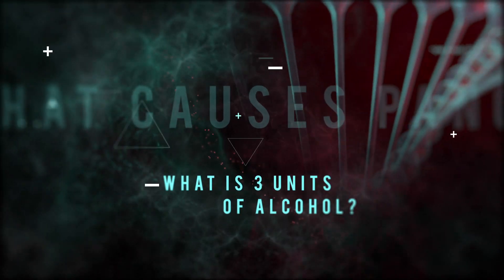Acute Pancreatitis/ Alcohol Use Disorder/ Must Know Facts/ Patient Basics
I answer basic patient concerns related to pancreatitis and alcohol abuse.
Questions asked and answered
00:00-Intro
00:26-What is pancreatitis?
00:54-What causes pancreatitis?
02:15-How do I know if I have a drinking problem?
03:28-What can you do, if you have a drinking problem?
04:05-How much alcohol is allowed?
05:09-What is 3 units of alcohol?
05:28-Can I stop drinking on my own?
06:39-Is there a test for pancreatitis?
07:15-How is pancreatitis treated?

About Dr. Richard's Insights:
Better care begins with better communication,  through this channel I hope to create videos that give the basics of common medical problems for patients, thereby creating a more well-informed patient care environment.